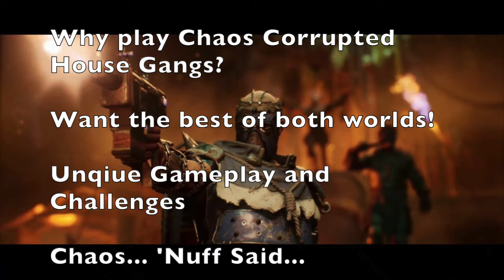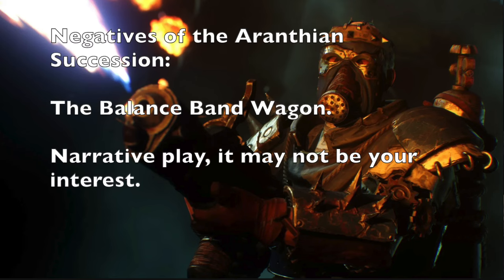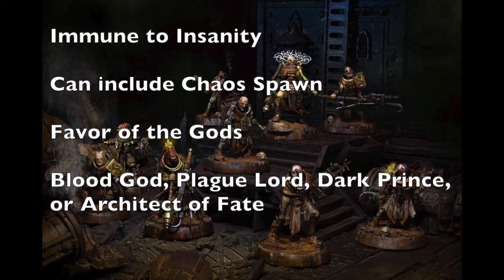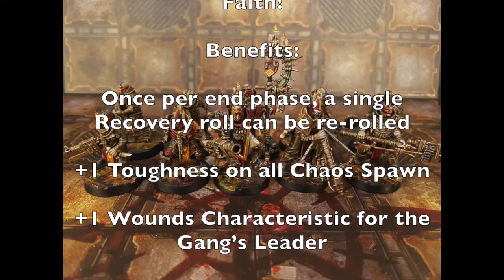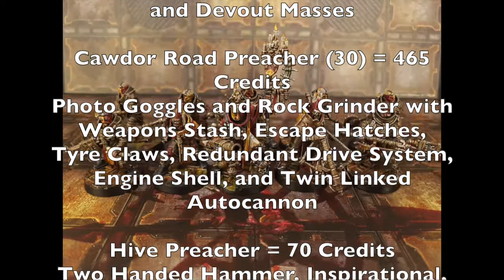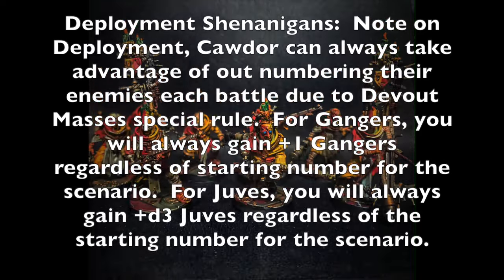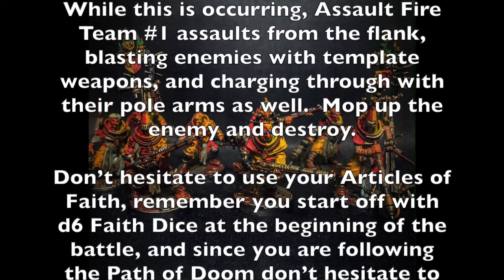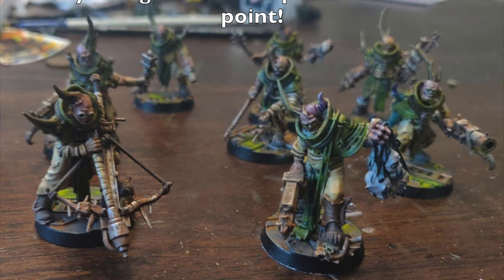Chaos Corrupted House Gang Starting Roster for Necromunda: Aranthian Succession 2024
Chaos Corrupted House Outcast Gang Starting Roster for Necromunda:  The Aranthian Succession 2024

Welcome to another episode of "Way of the Underhive". This series is dedicated to helping brand new players to Necromunda build their starting rosters and learn more about the game mechanics of their favorite Gangs.

On this episode, we will discuss playing a Chaos Corrupted House Gang in the Aranthian Succession. We will discuss the Positive and Negative Aspects of playing in the Aranthian Succession, the impact the Aranthian Succession has on Chaos Corrupted House Gangs, discuss Alliances, Brutes, Hangers On, Hired Guns, provide a 2400 point starting roster, detail how to play and develop this gang, and provide critical information that you can use in your campaign.

Time Stamps are Below:

Positives of Playing in the Aranthian Succession = 1:53
Negatives of Playing in the Aranthian Succession =3:36
Chaos Corrupted House Gangs in the Aranthian Succession = 4:32
Alliances = 7:00
Brutes, Hangers On, and Hired Guns = 8:28
Starting Roster = 9:37
Table Top Tactics = 16:39
Gang Development = 21:06
Conclusion =  23:45

Starting Roster is Below:

House Cawdor Gang dedicated to the Plague Lord.  This gang also follows the Path of the Doom for Articles of Faith!

Cawdor Word Keeper = 205 Credits
Leader, Mesh Armor, Gutterforged Cloak, Cawdor Polearm/Blunderbuss with Grape & Purgation Shot,
Photo Goggles, Overseer, Pious, The Path We Follow:  Path of the Doomed, and +1 to Wounds Characteristic

Cawdor Firebrand #1 = 290 Credits
Champion, Mesh Armor, Gutterforged Cloak, Cawdor Heavy Crossbow with Frag and Krak Shells, Stub Gun with Dumdum Rounds, Photo Goggles, Parry, Pious, and Righteous Warrior

Cawdor Firebrand #2 = 210 Credits
Champion, Mesh Armor, Gutterforged Cloak, Master-Crafted Great Sword, Stub Gun, Photo Goggles, Rain of Blows, Pious, and Righteous Warrior

Cawdor Firebrand #3 = 260 Credits
Champion, Mesh Armor, Gutterforged Cloak, Cawdor Polearm/Blunderbuss with Grape & Purgation Shot, Blasting Charges, Photo Goggles, Bomb Delivery Rats, Rain of Blows, Pious, and Righteous Warrior

Cawdor Firebrand #4 = 245 Credits
Champion, Mesh Armor, Gutterforged Cloak, Cawdor Polearm/Blunderbuss with Grape & Purgation Shot, Photo Goggles, Waster’s Dirt Bike, Rain of Blows, Pious, and Righteous Warrior

Cawdor Brethren #1 = 145 Credits
Ganger, Flak Armor, Gutterforged Cloak, Long Rifle, Stub Gun with Dumdum Rounds, Photo Goggles, Specialist, Pious, and Devout Masses

Cawdor Brethren #2 = 195 Credits
Ganger, Flak Armor, Gutterforged Cloak, Cawdor Polearm/Blunderbuss with Grape & Purgation Shot,
Photo Goggles, Waster’s Dirt Bike, Pious, and Devout Masses

Cawdor Brethren #3 = 195 Credits

Cawdor Bonepicker #1 = 30 Credits
Twin Stub Guns, Fast Learner, Pious, and Devout Masses

Cawdor Bonepicker #2 = 30 Credits

Cawdor Bonepicker #3 = 30 Credits

Cawdor Bonepicker #4 = 30 Credits

Cawdor Road Preacher (30) = 465 Credits
Photo Goggles and Rock Grinder with Weapons Stash, Escape Hatches, Tyre Claws, Redundant Drive System, Engine Shell, and Twin Linked Autocannon

Hive Preacher = 70 Credits
Two Handed Hammer, Inspirational, Sermon, Part of the Crew, and Outlaw

On this channel we feature the following Miniatures War Games:
Mordheim
Necromunda
Necromunda:  Ash Wastes
Blood Bowl
Kill Team
Warcry